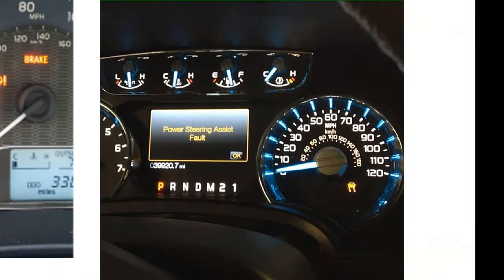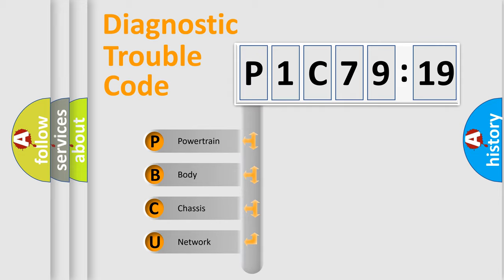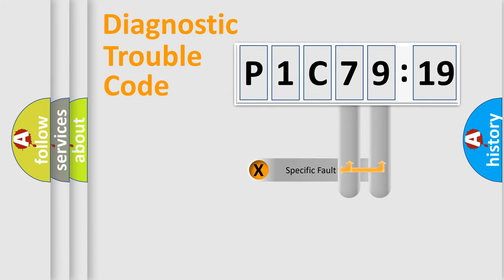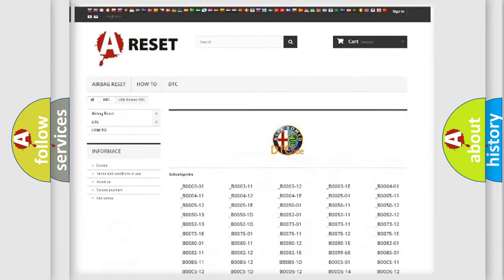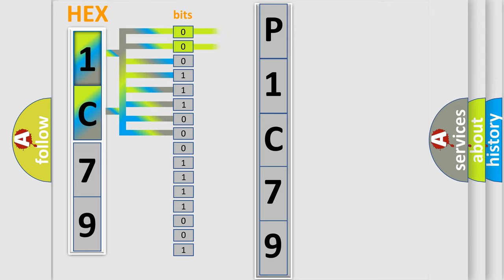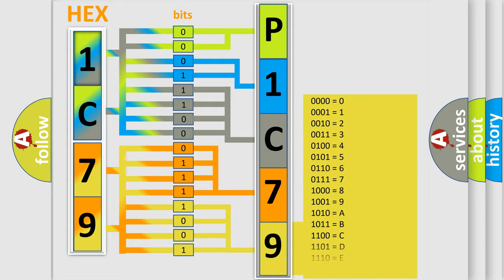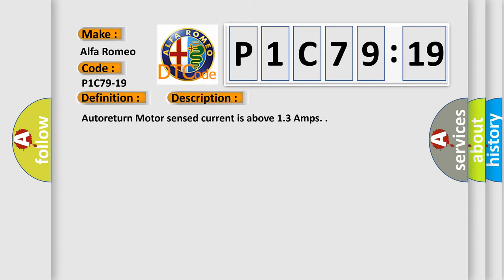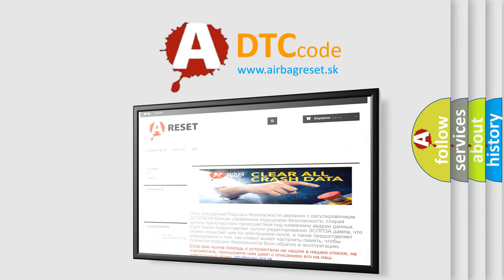DTC Alfa-Romeo P1C79-19 Short Explanation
Contents:
0:21 Basic DTC analysis according to OBD2 protocol standard.
1:48 Insight into programming
2:58 A diagnostically understandable description of the Diagnostic Trouble Code
3:05 Basic error definition

Make:
Alfa Romeo
Code:
P1C79-19
Definition:
Autoreturn Motor - Circuit Current Above Threshold
Description:
Autoreturn Motor sensed current is above 1.3 Amps.